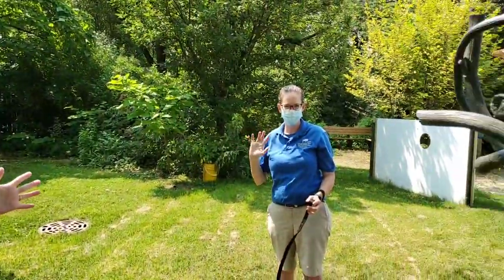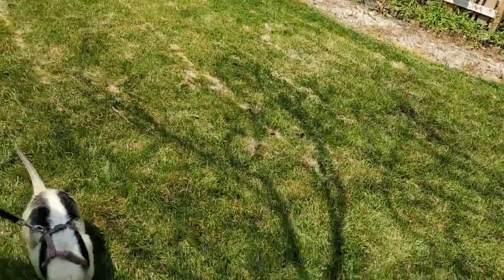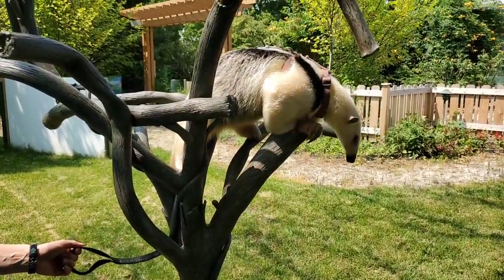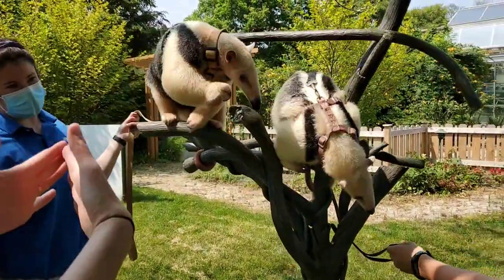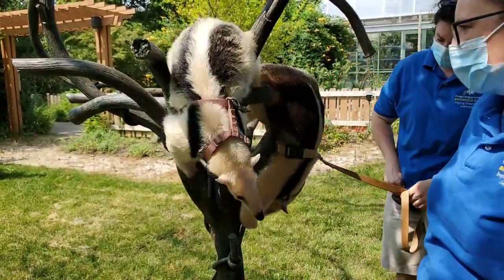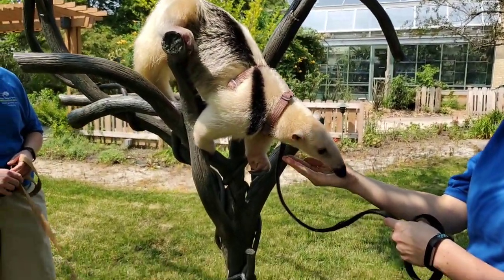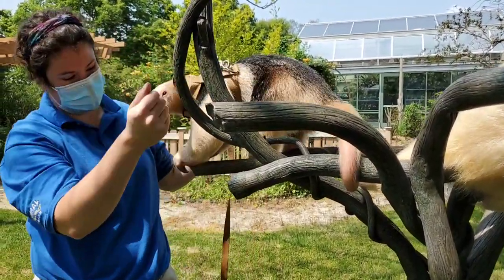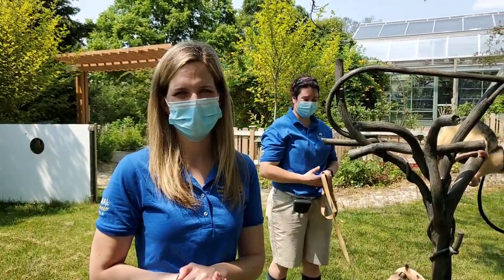Bringing the Zoo to You: Tamanduas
Join our tamanduas at the Hamill Family Play Zoo!